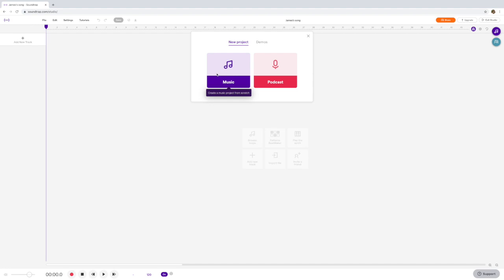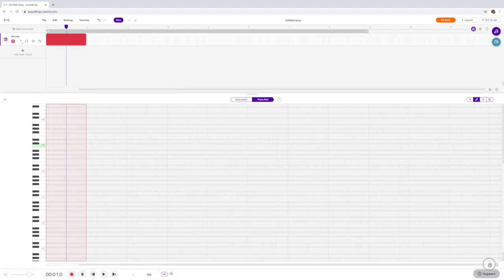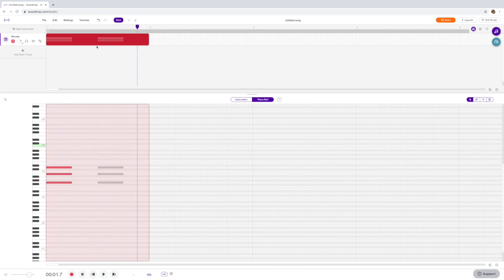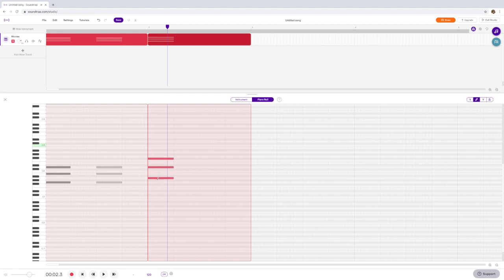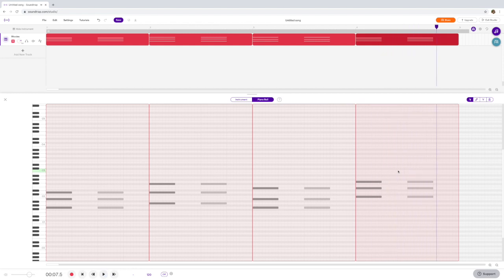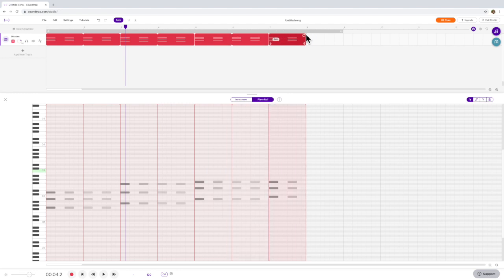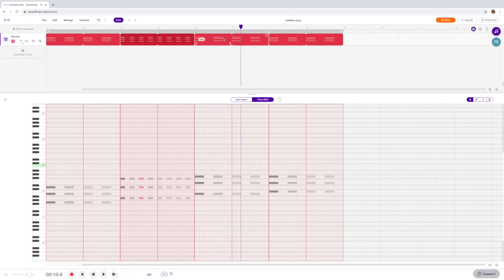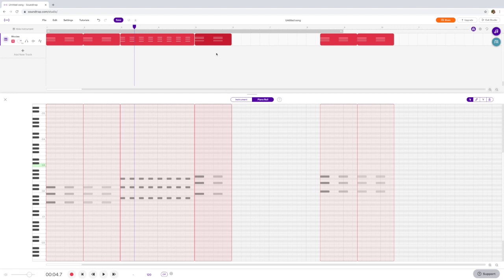Soundtrap: Chords Part 2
In this video I will be building on Part 1 and looking at adding more chords. You will learn how to create a 4 Chord Progression in Soundtrap in the key of G Major. The video will include tips on short-cuts within Soundtrap and how to edit chords to make your progression more interesting.